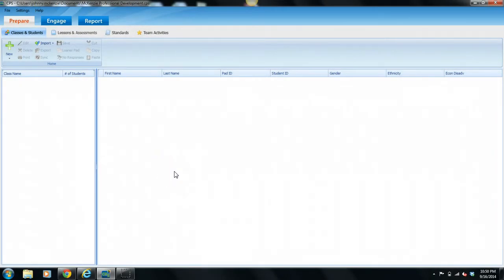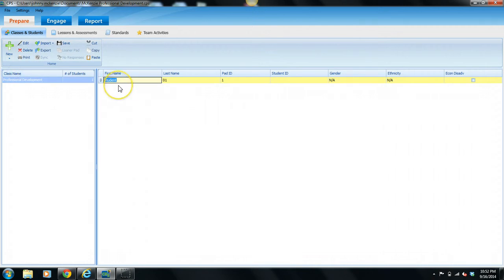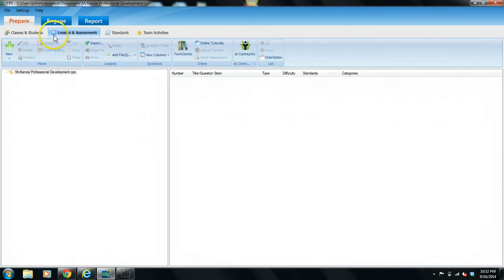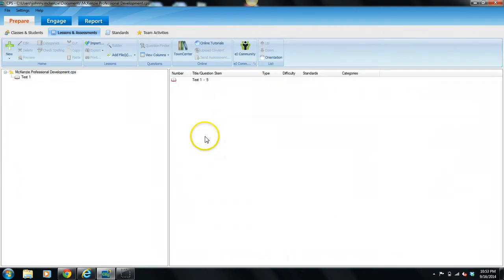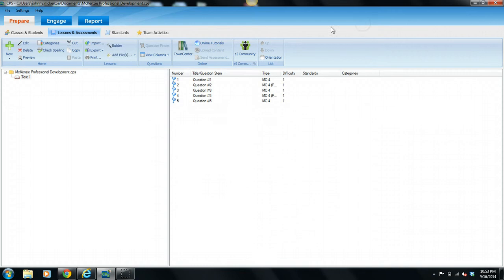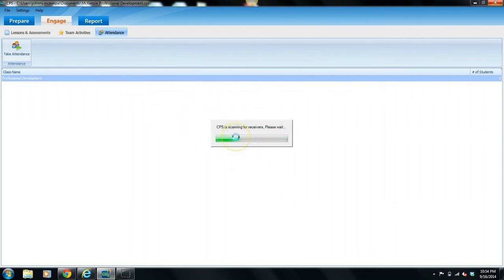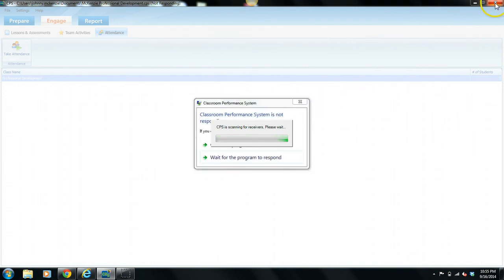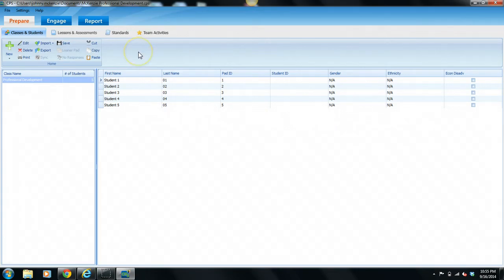Classroom Performance System Without Clickers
Classroom Performance System